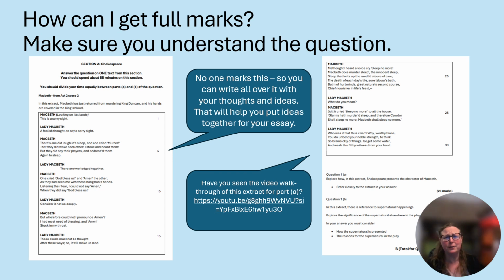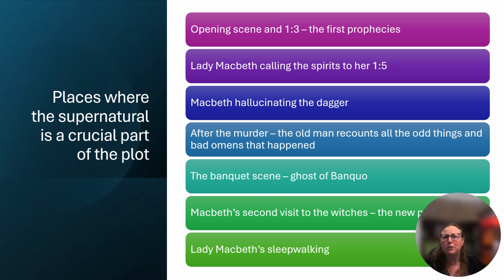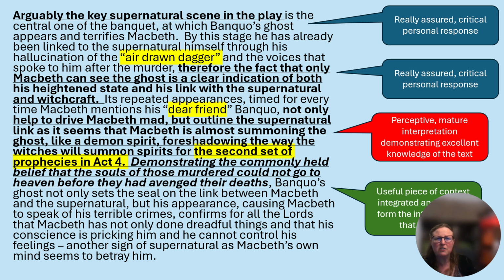Edexcel GCSE Lit P1 Section A part (b) Macbeth_how can I get full marks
A short video walking you through how to maximise your chances of gaining full marks on Section A (Shakespeare) part (b) of the Edexcel GCSE Literature P1 - the whole text answer.  This video looks at how to address the question, how to plan and structure your answer, how to know what the mark scheme asks, and how to use context well.